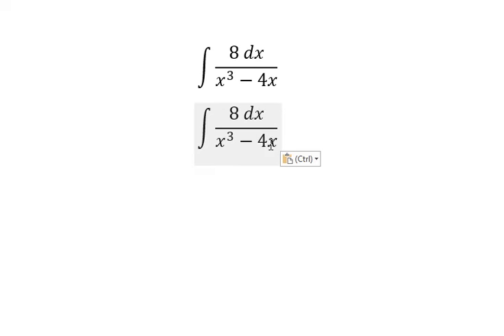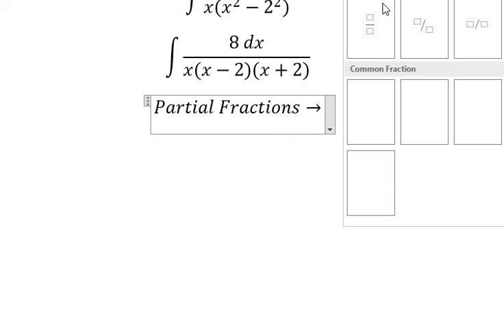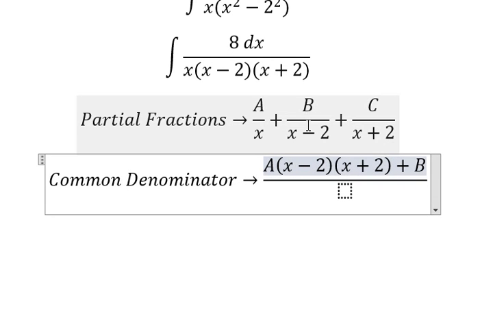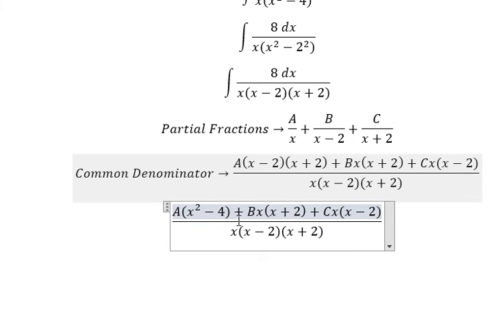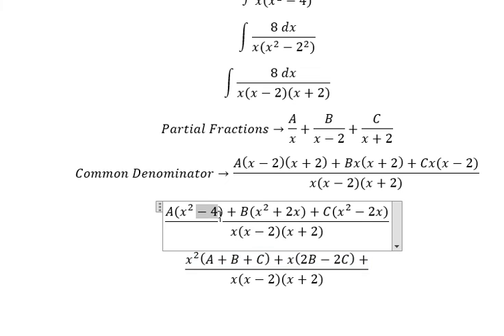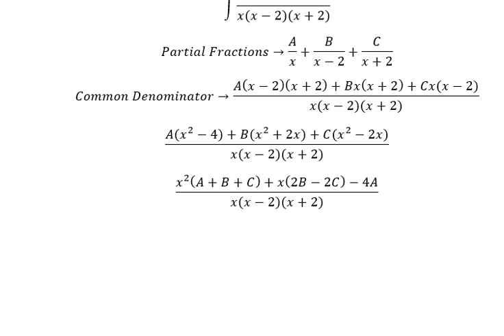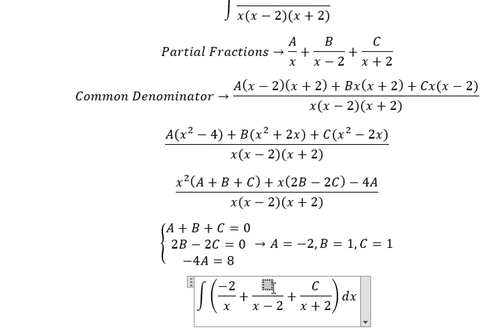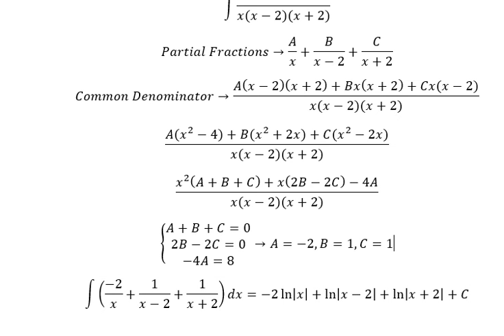Calculus Help: Integral ∫ (8 dx)/(x^3-4x) - Partial Fractions - Techniques